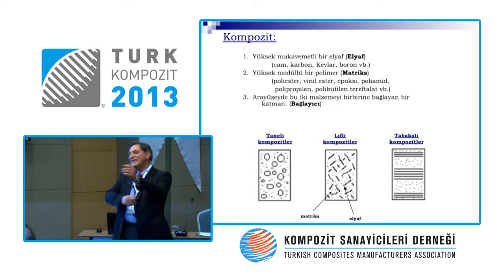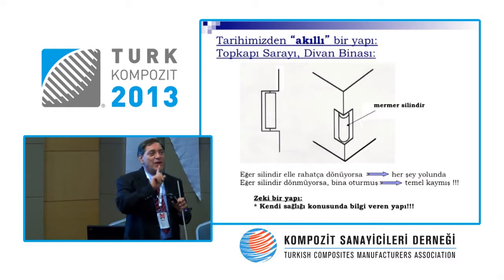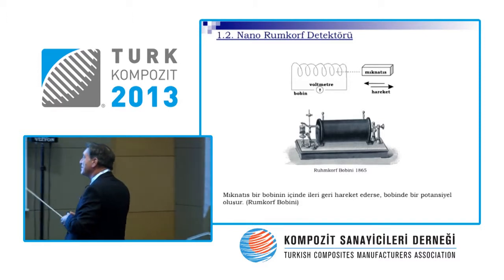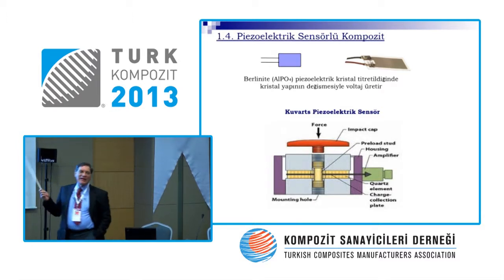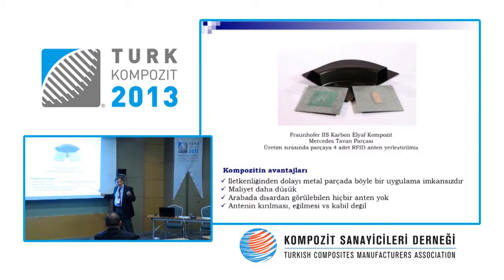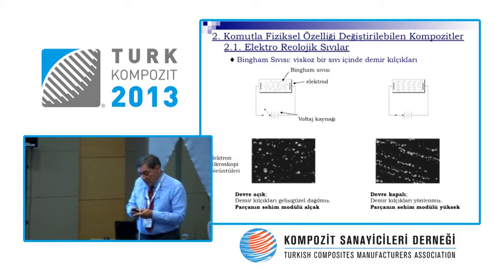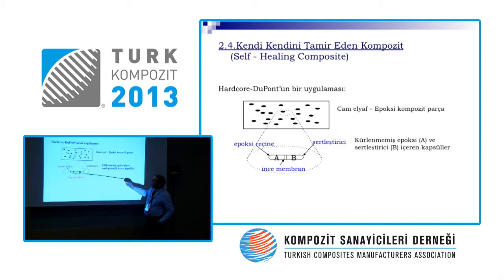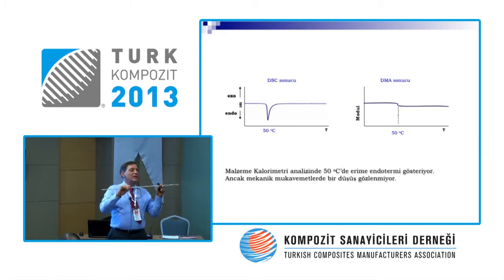Kompozit2013 - 3. Gün Prof. Dr. Selim Küsefoğlu - English